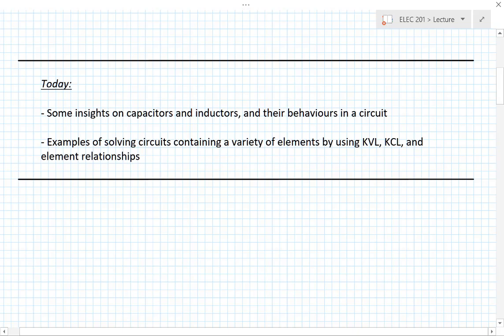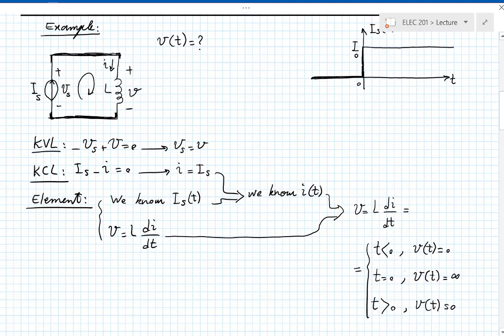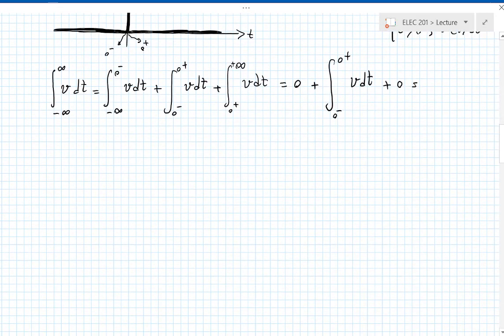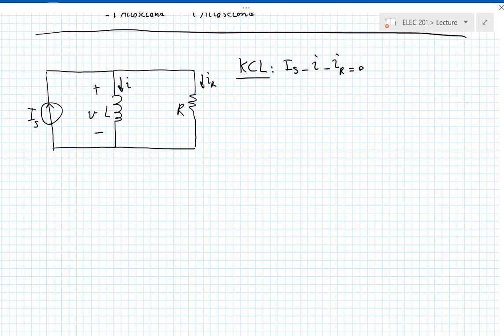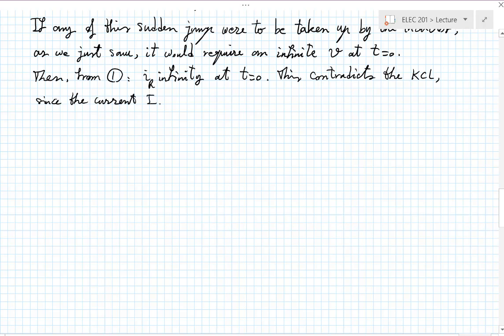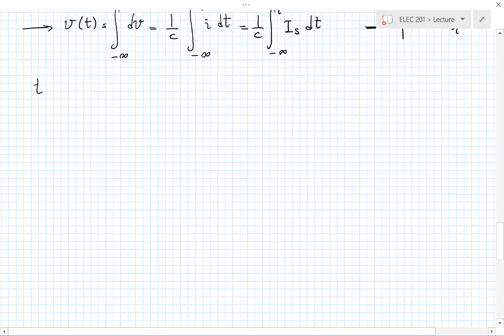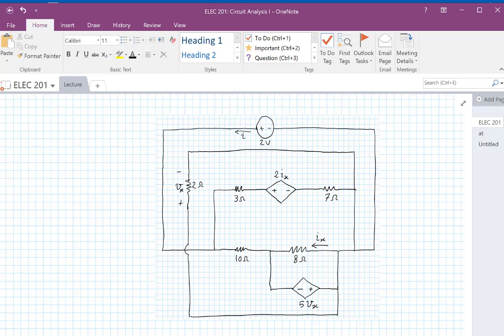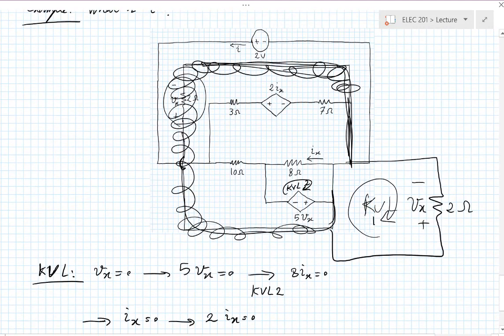Circuit Analysis I - UBC ELEC 201 - Tutorial 1 - 16 January 2019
Examples, including on the behaviour of capacitors and inductors in circuits